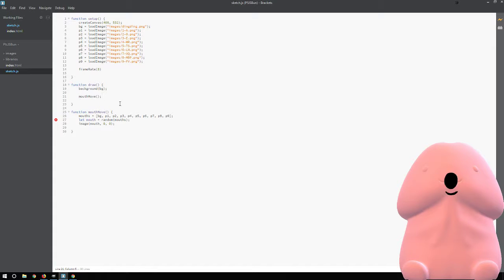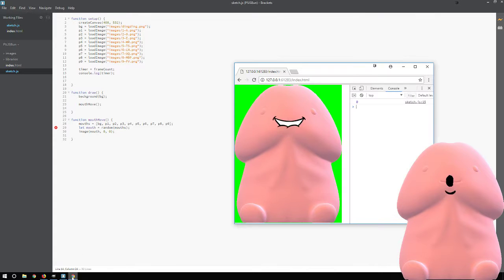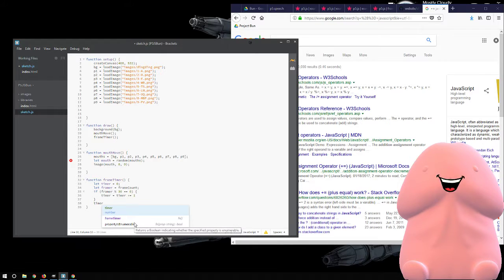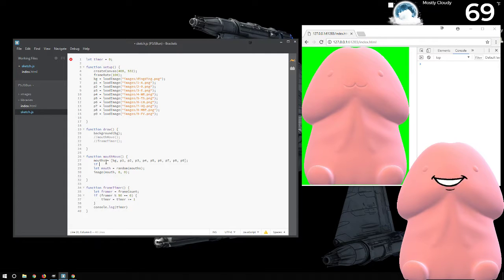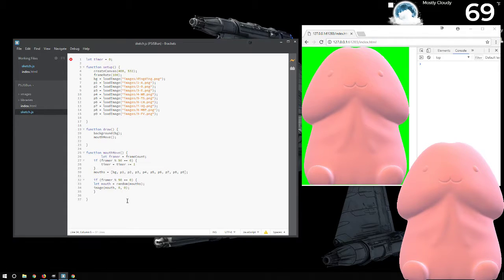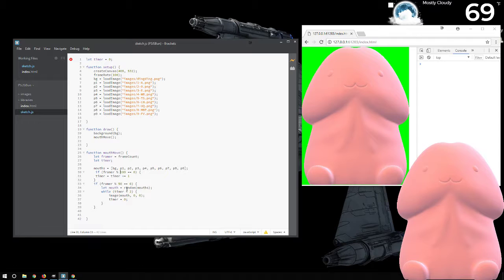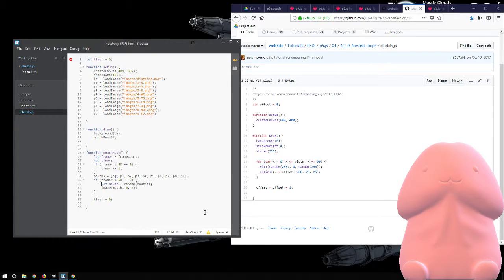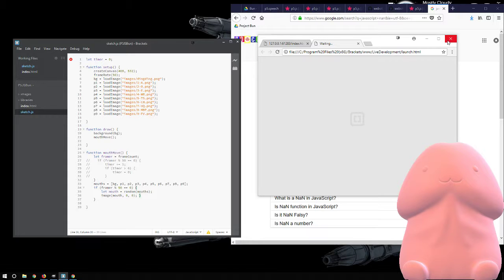Project Bun: JavaScript Programming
Refining the mouth movement and hopefully implementing the text to speech element.